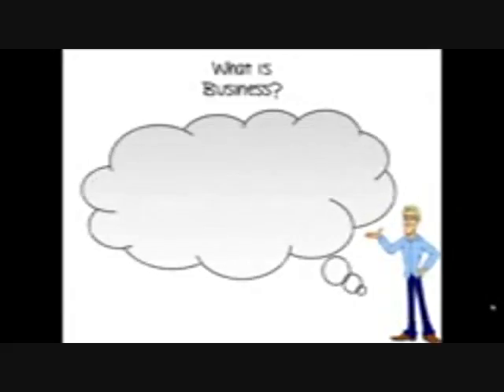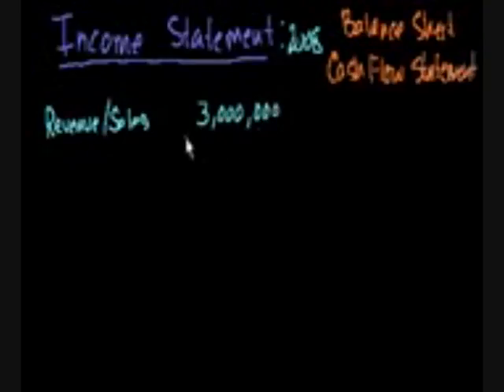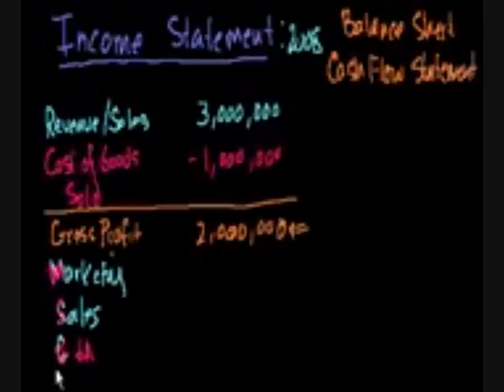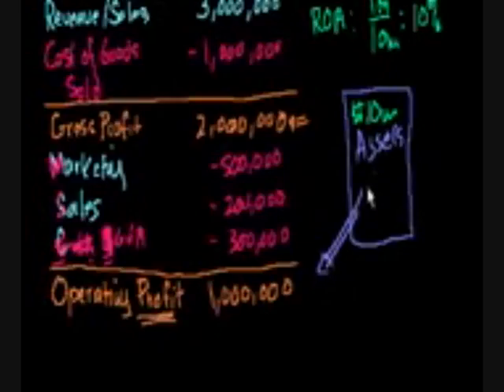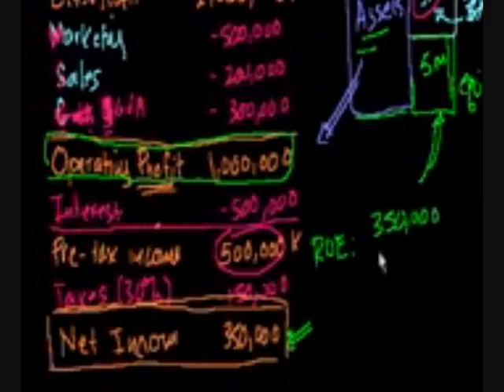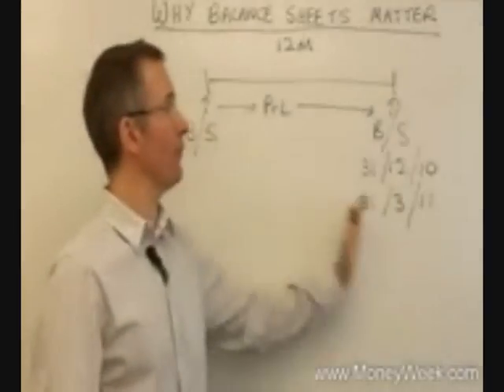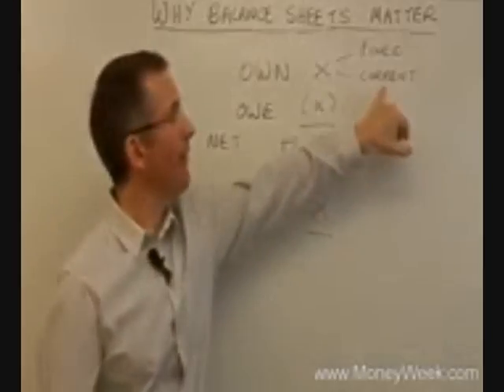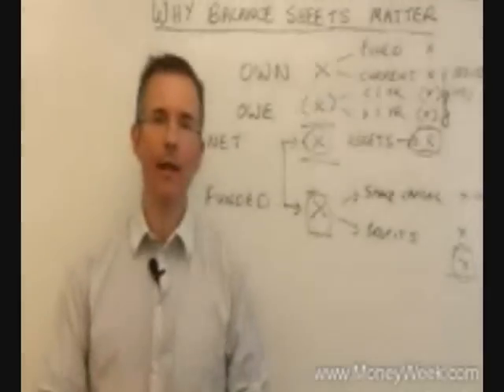utami puspita Rezqi